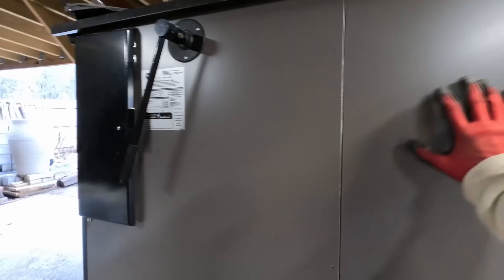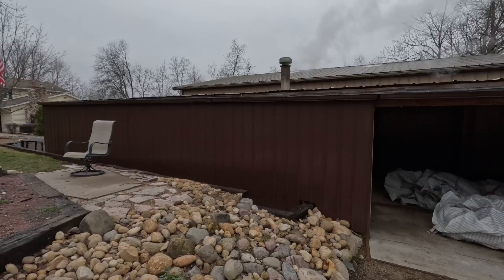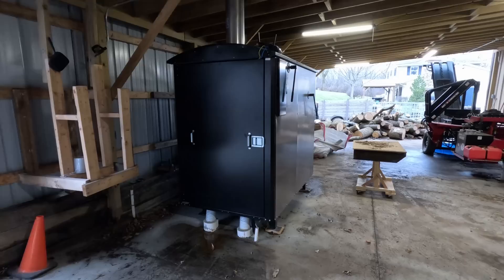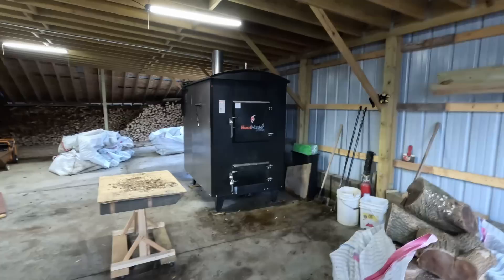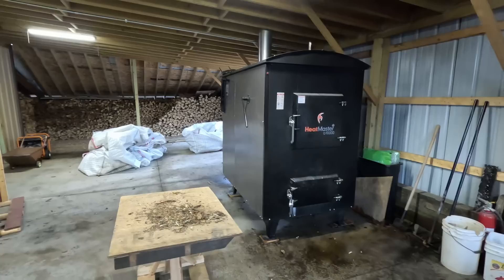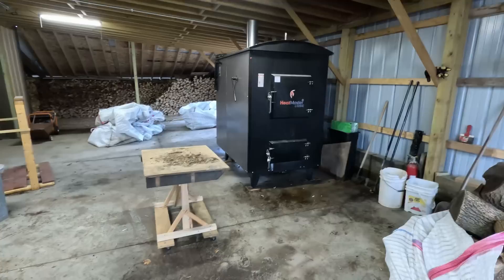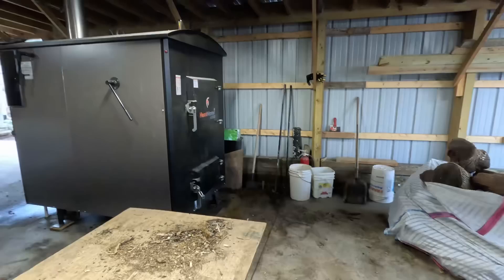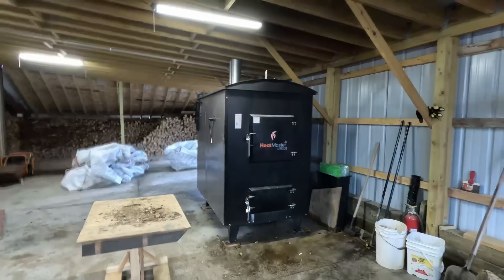Pros & Cons of having an Outdoor Wood Boiler Inside vs Outside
My thoughts on having an outdoor wood boiler inside a covered area vs outside in the elements.